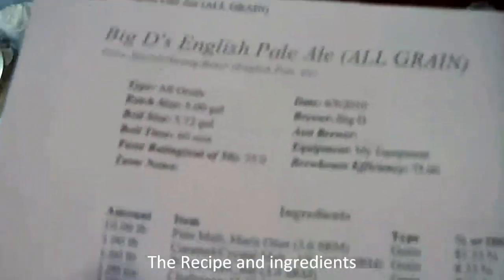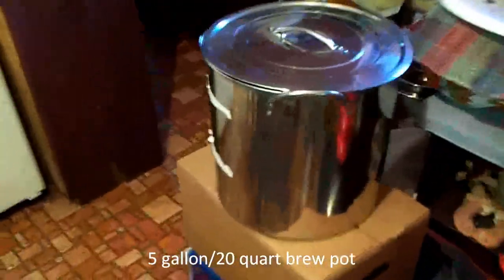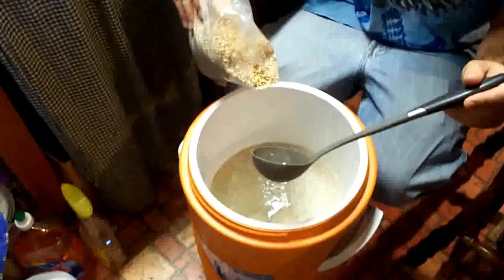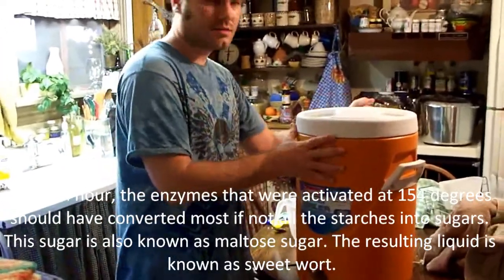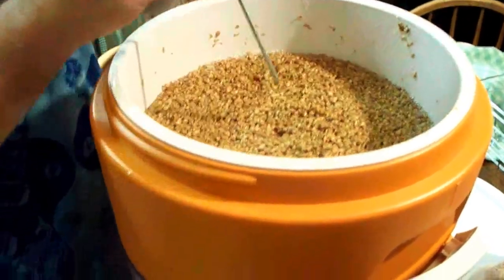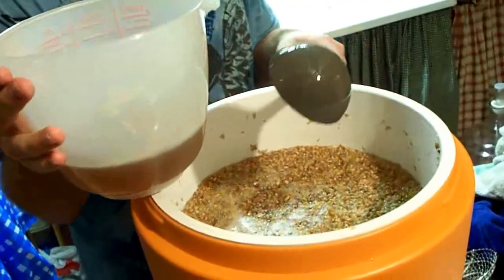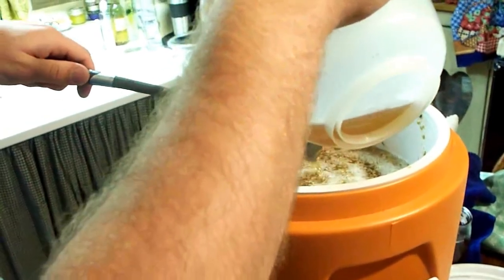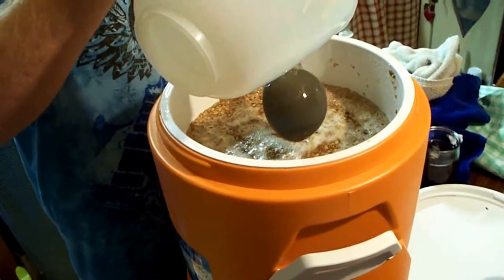Big D's Brewery - English Pale Ale - Extra Strong Bitter All Grain Method 1 of 5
Here is me making my 3rd batch of beer. Enjoy!